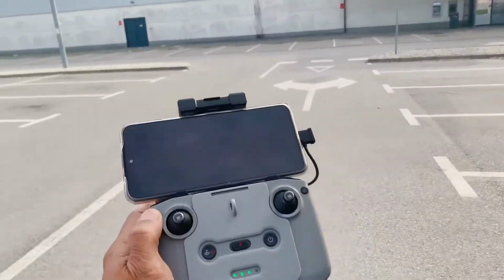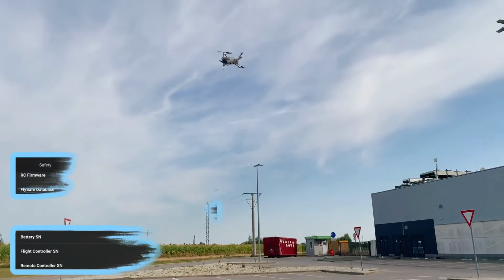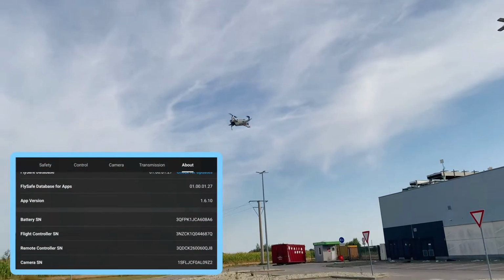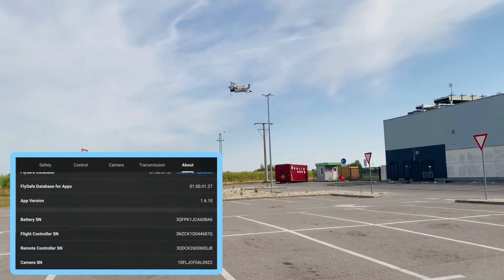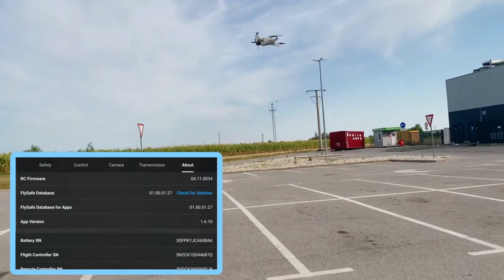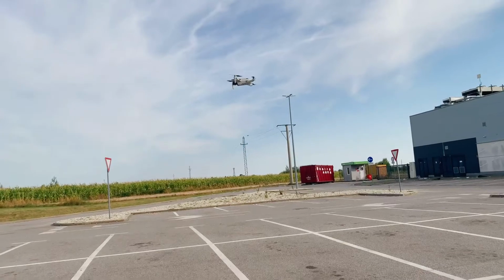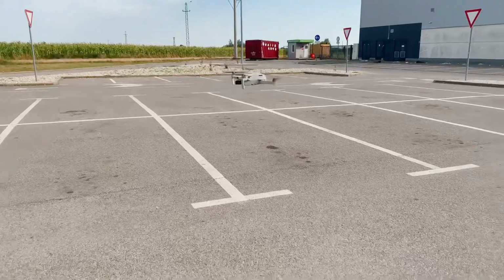DJI FLY UPDATE APK V1.6.10 | Review & Test (dji mini 2 ) freezing fix